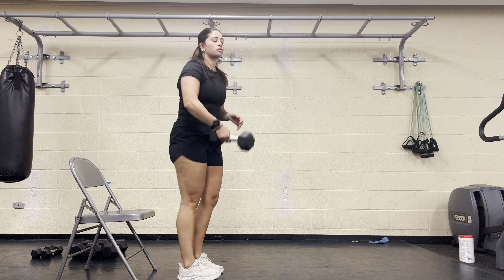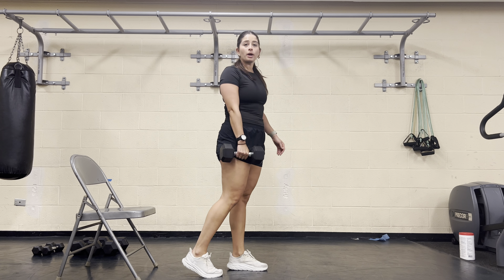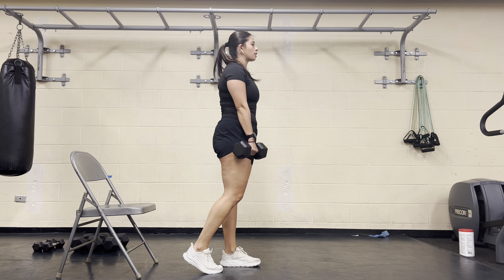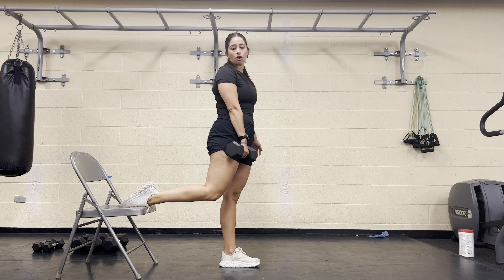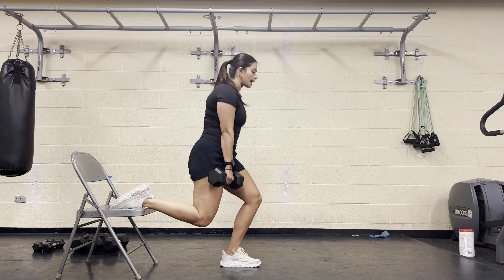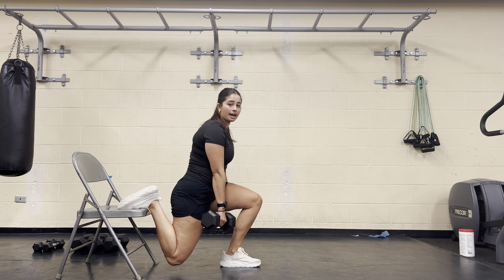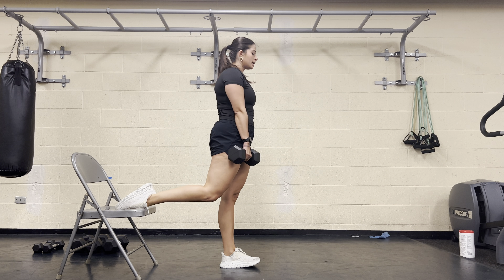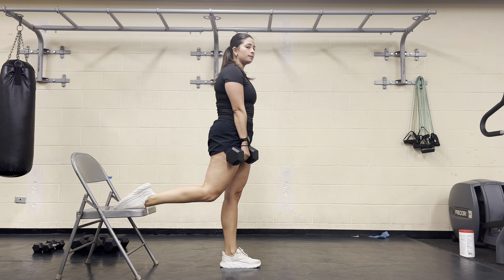DB RFE SPlit Squat